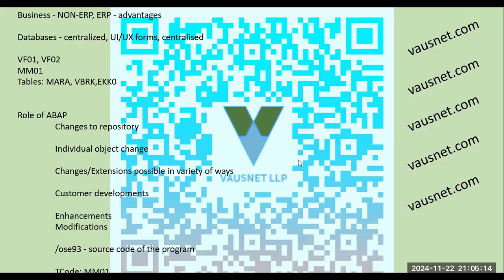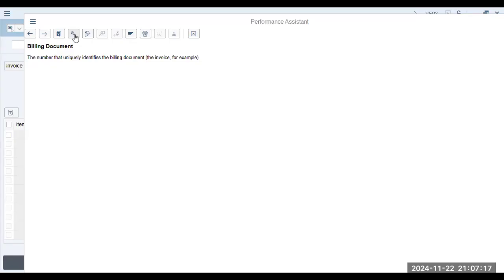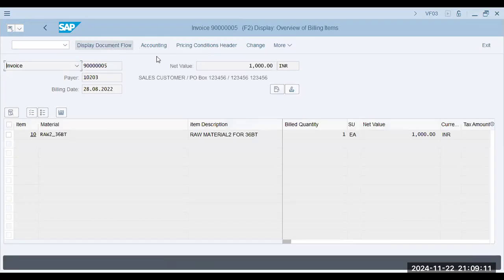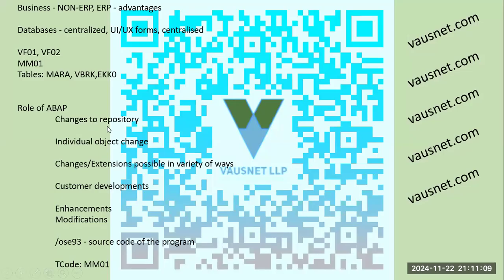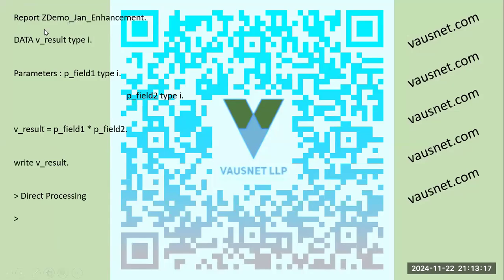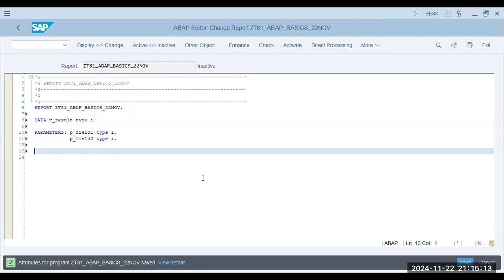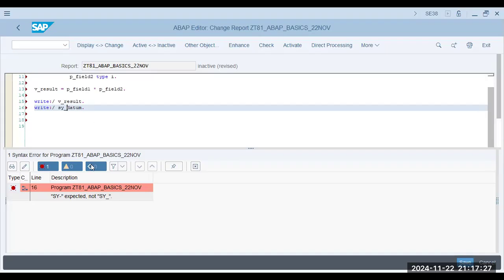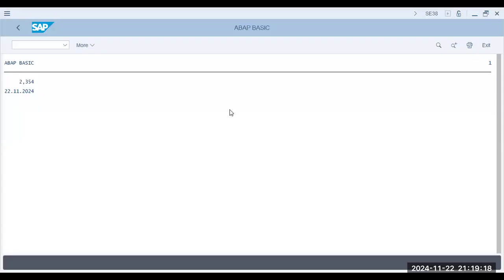Basics: Introduction & Your First Program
Dive into the world of SAP ABAP with this introductory video by VAUSNET!
In this tutorial, you'll learn:

What is ABAP? An overview of SAP's Advanced Business Application Programming.
A guided walkthrough to writing your first ABAP program code.
Essential tips and tricks to kickstart your SAP ABAP journey.
Ideal for beginners and professionals wanting to explore SAP's programming language.

VAUSNET is a leading ERP, digital marketing, and lead generation company with over three years of expertise in:

SAP
SEO
Social Media Marketing (SMM)
Lead Generation
Training
Sales Enablement
Freelancing
VAUSNET Socials